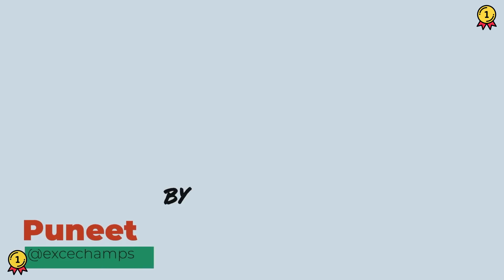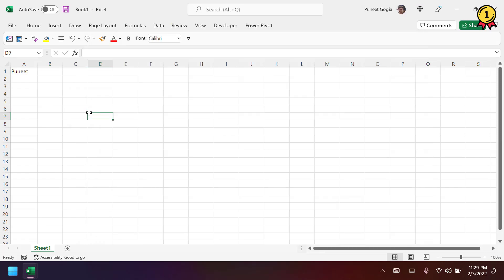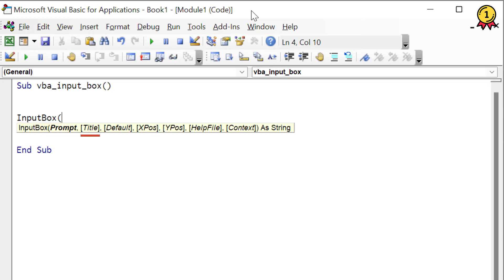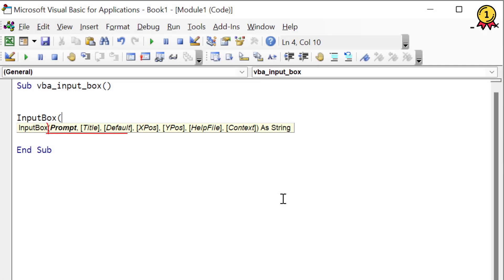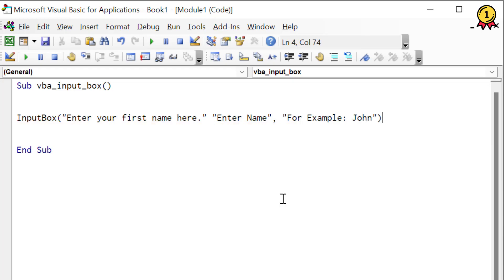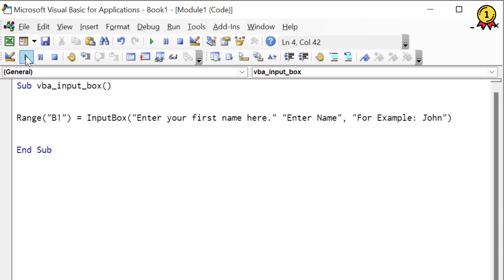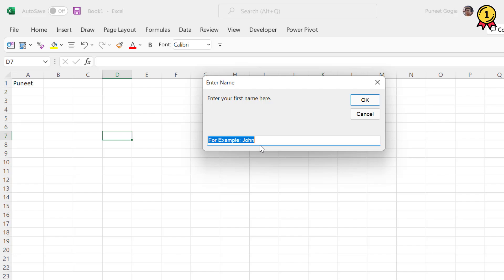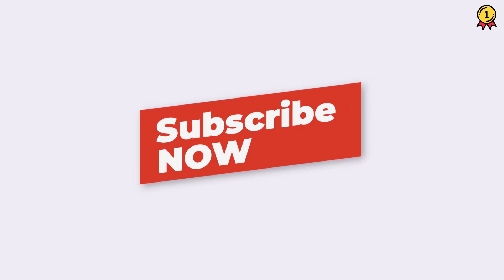Create a Input Box in Excel | Excel VBA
In this video, you will learn to create an input box using a VBA code. You see an example where you can enter the first name into a cell by using an input box.

So make sure to watch the video till the end.

And if you want to read a blog you can checkout this